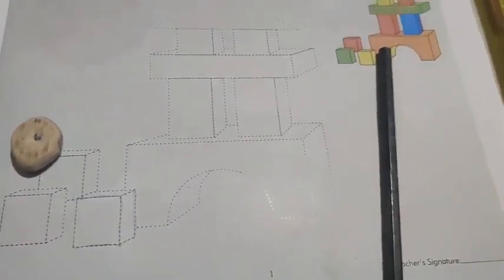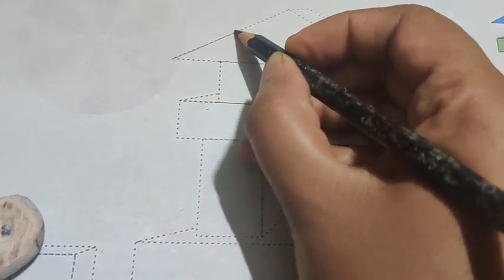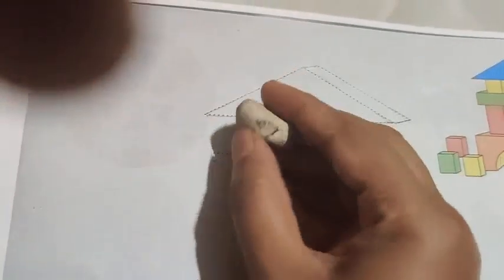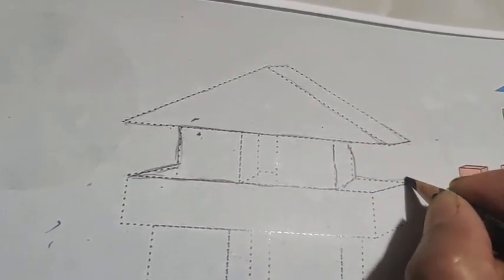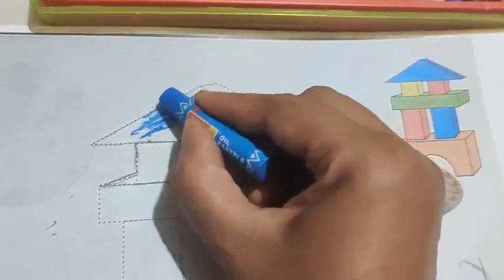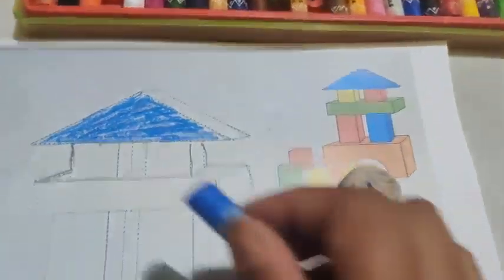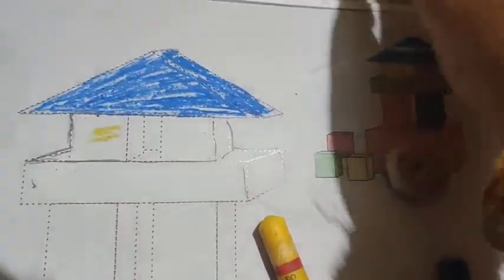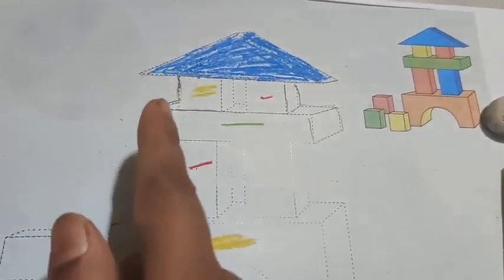Colouring Pg no 1